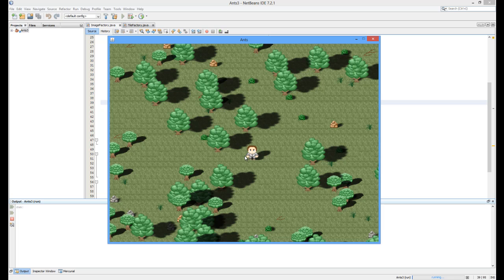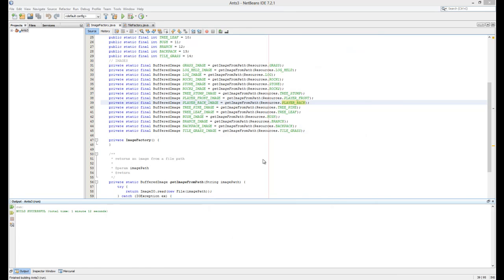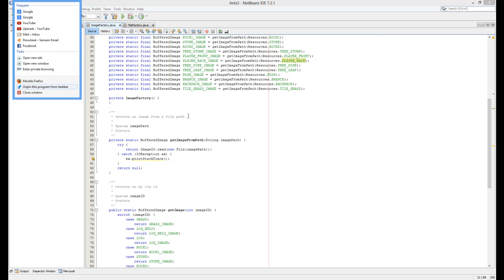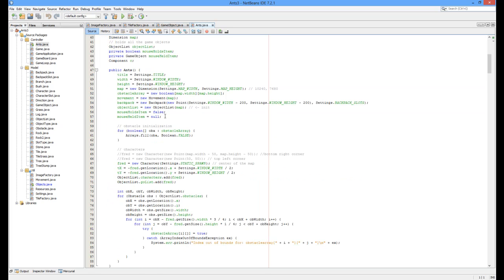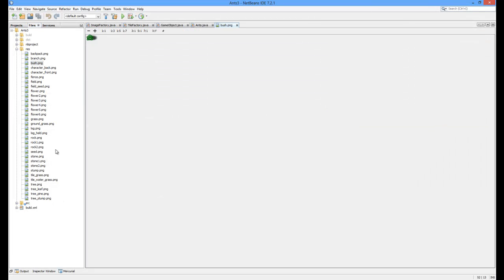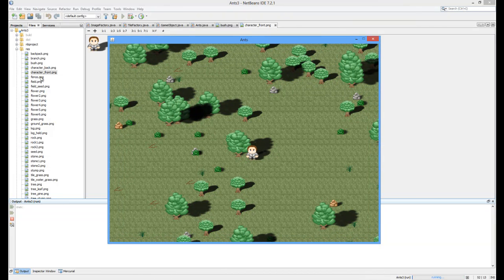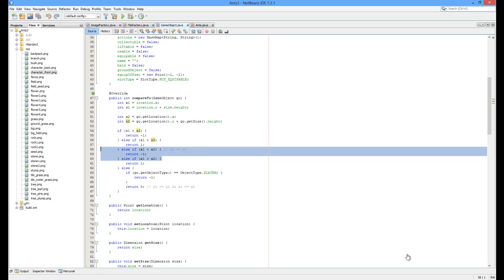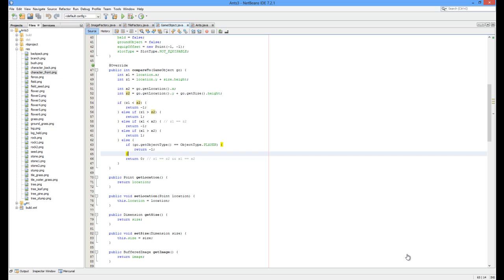Java Netbeans Game Dev Log - part 11: Backpack mostly finished!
New gfx and few tips'n'tricks